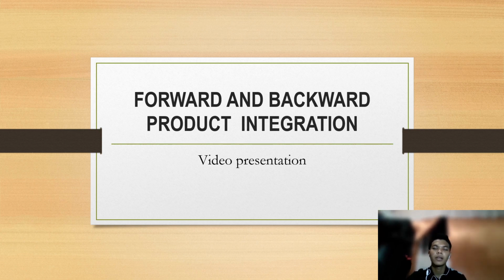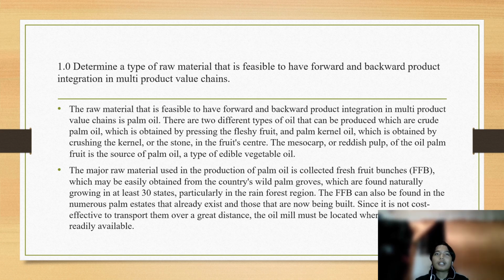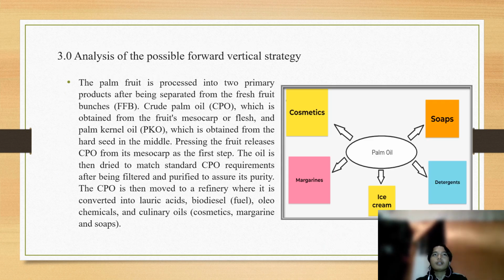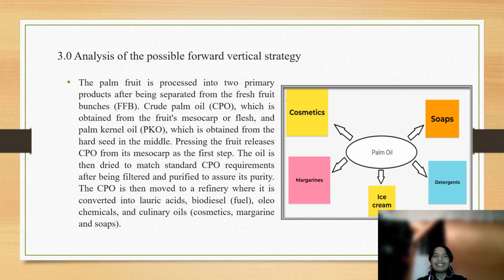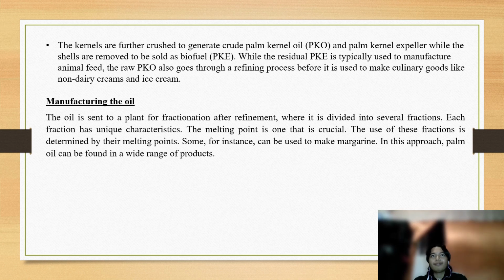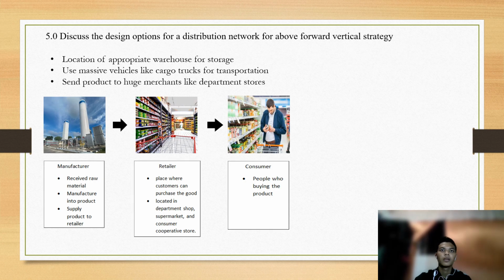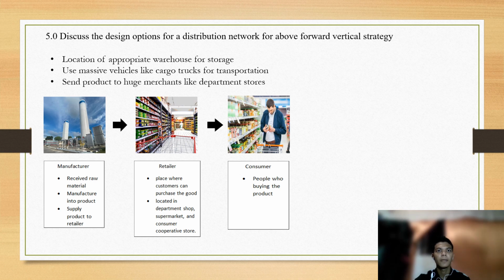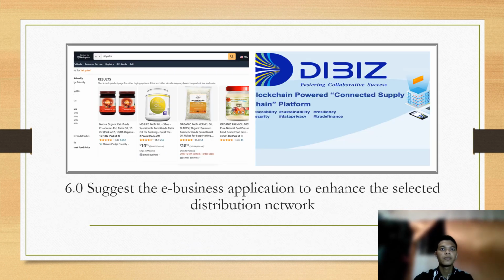FORWARD AND BACKWARD PRODUCT INTEGRATION